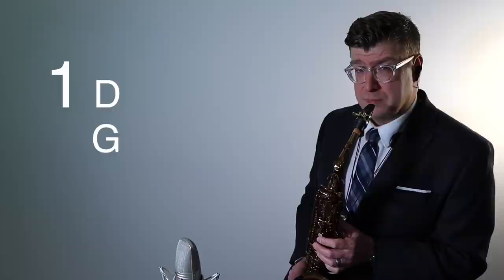Jazz Improvisation Lesson - Play the sax by ear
Jazz Improvisation (part 2 of 5) Play the sax by ear!

00:00 Introduction
0:44 Call and Response
3:52 Part 1 - diatonic (1-5)
5:40 Part 2 - diatonic (full range)
7:37 Part 3 - flat 3 (the blues flavor)
9:12 Part 4 - the Whole enchilada